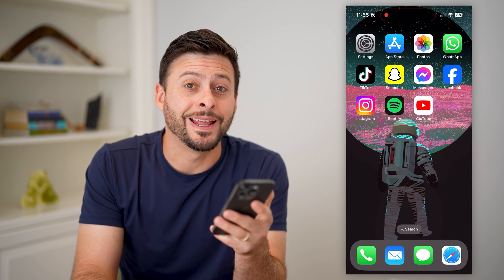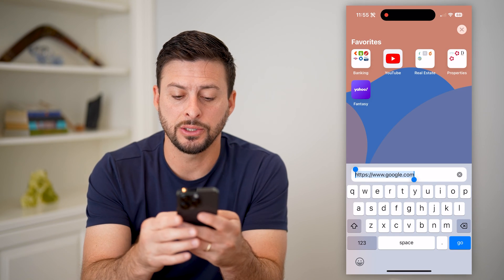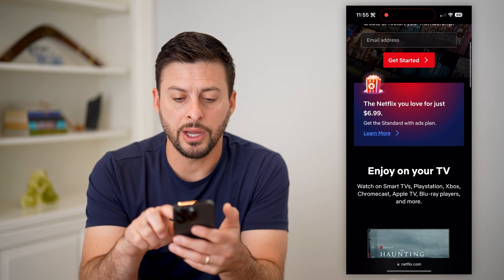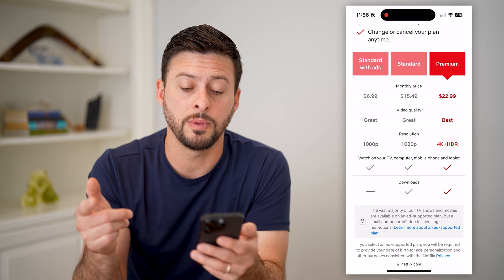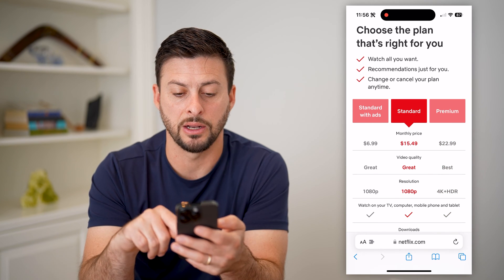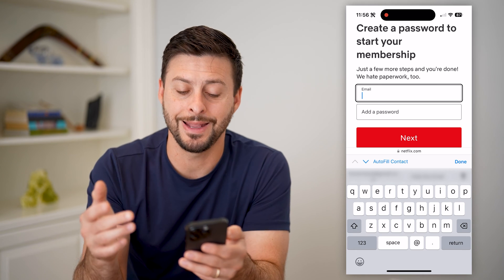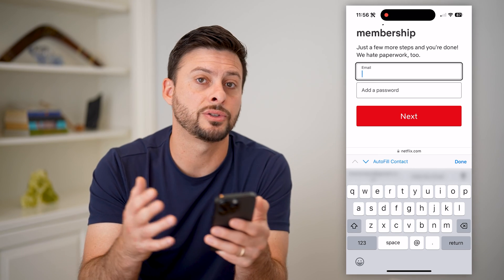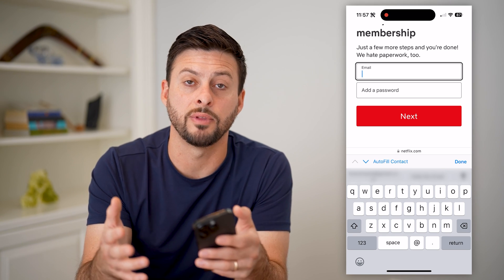How To Create Netflix Account On iPhone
Here's how you can create a new Netflix account on your iPhone if you are new to the app and want to watch shows and movies.

Cool iPhone Facts:
- Every single iPhone ad shows the time as exactly 9:41